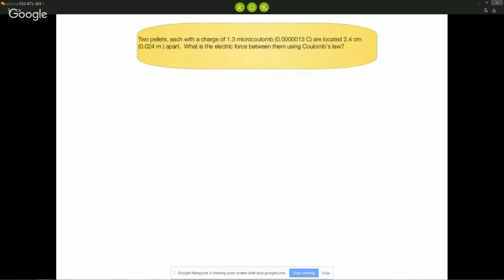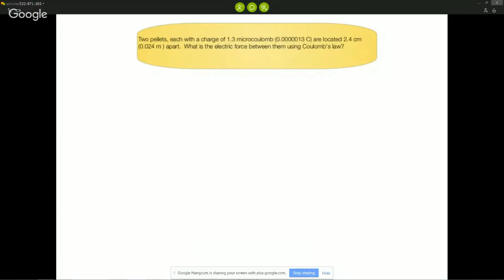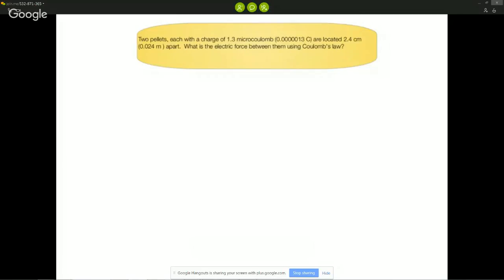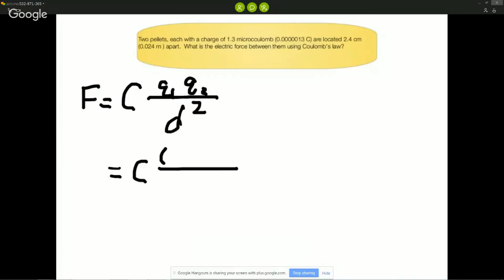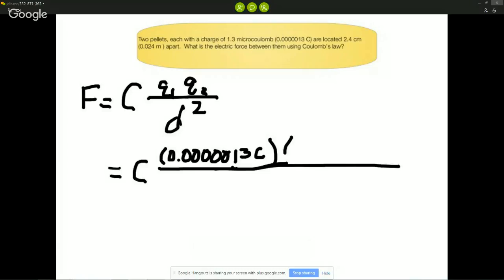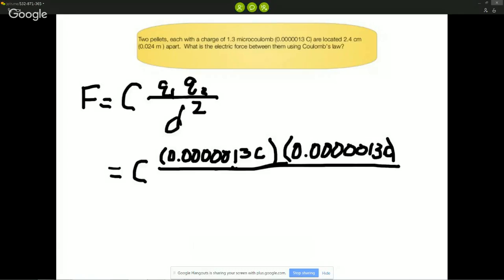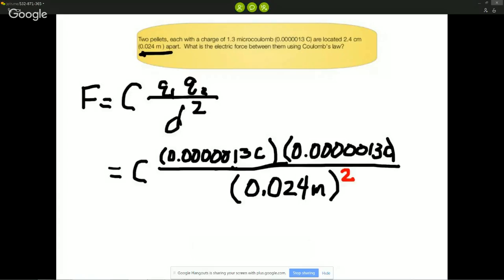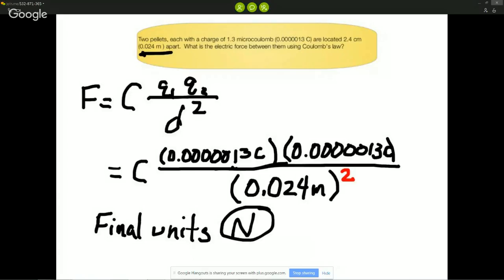Coulomb's Law live